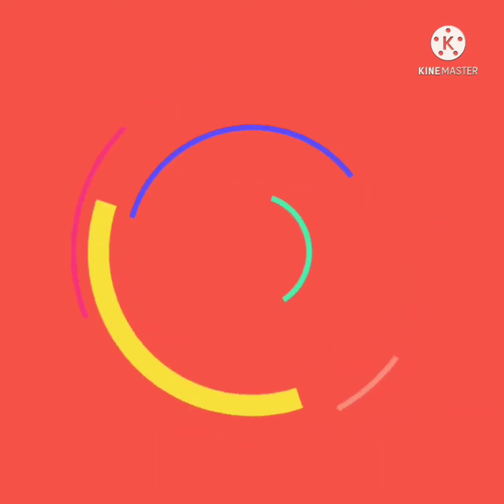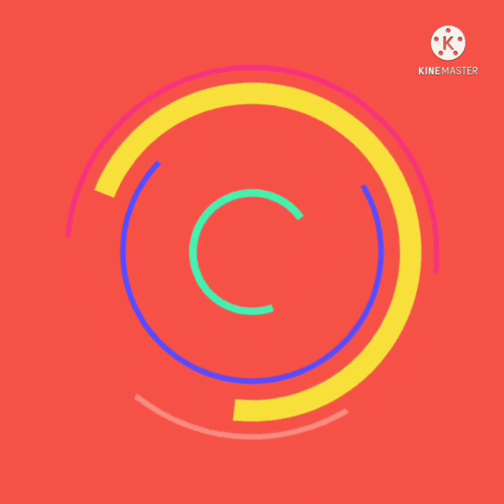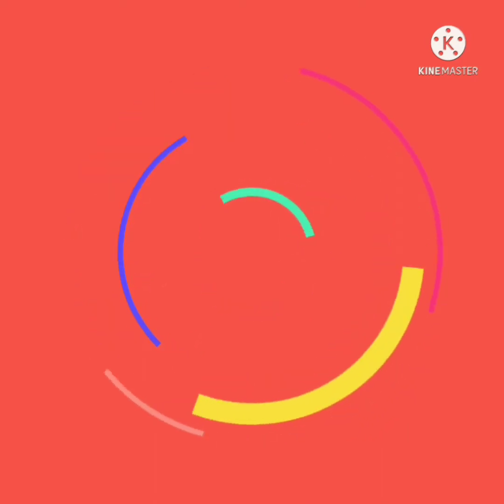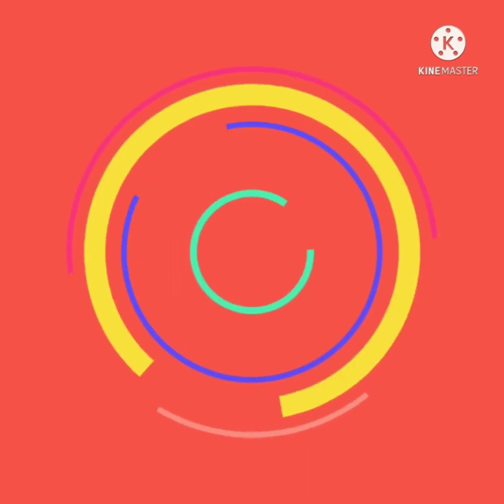NCERT Science| Class-9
This Audio Lecture covers a quick Revision of class-9 Science.